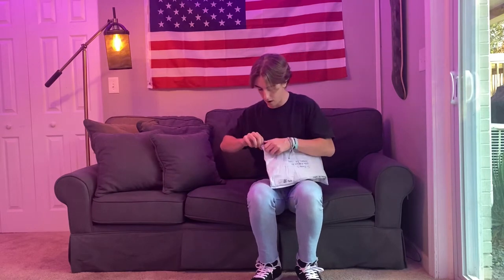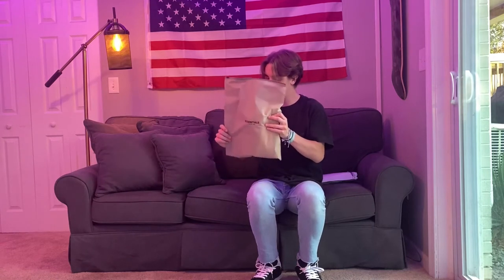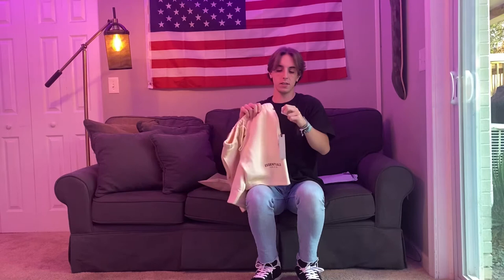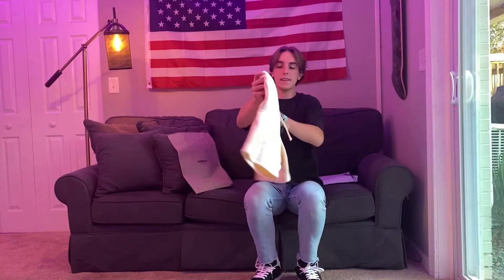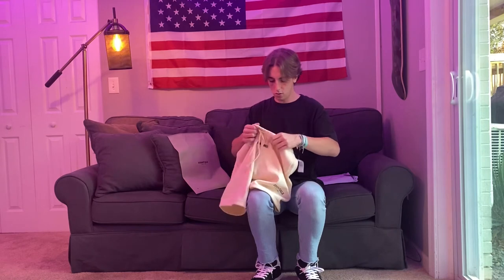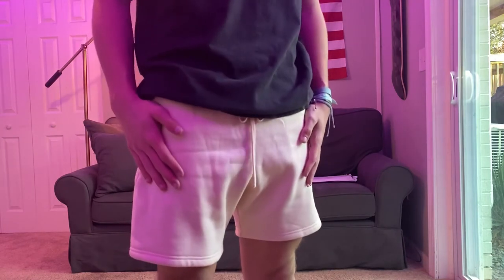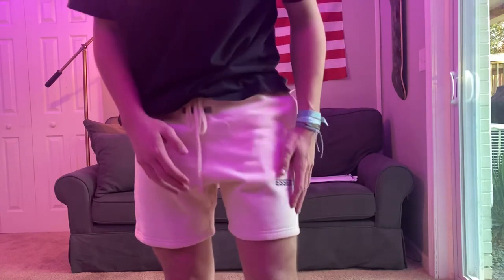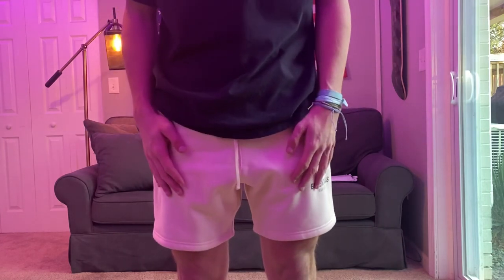FEAR OF GOD - ESSENTIALS Shorts | UNBOXING & REVIEW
Picked up these essential shorts while I was looking for a good deal on a pair of essential pants. Cant complain though got these for a good deal and the cream ones are sweet! Super good quality and would have to recommend picking these up in the winter when prices are low!